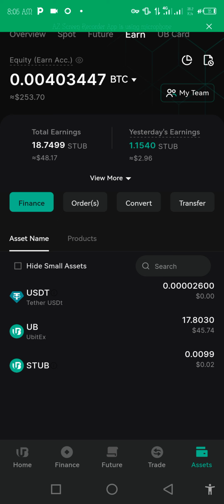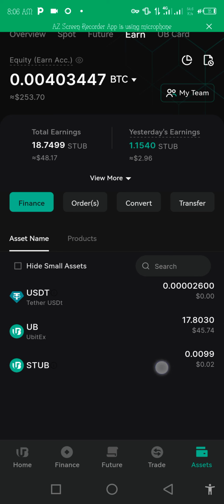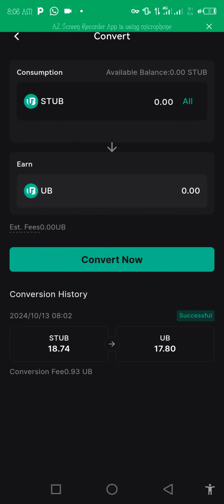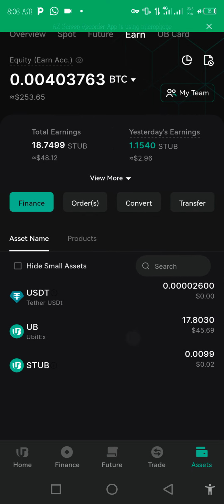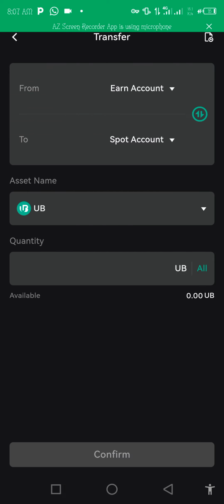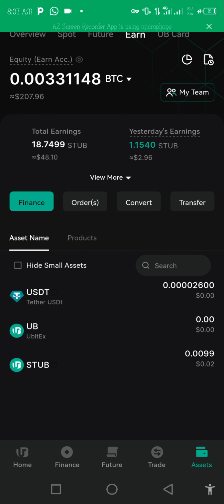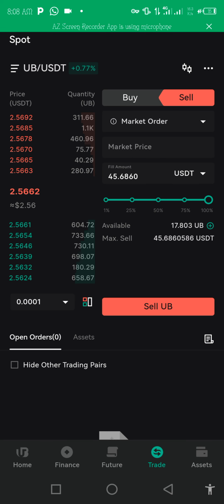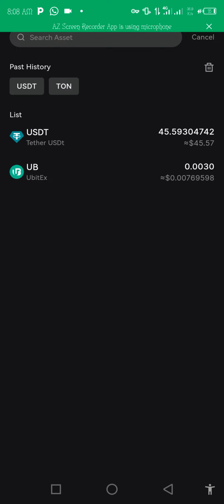Step by Step Guide on How To Withdraw Your Staking Rewards From UbitEx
This is a video illustration on how to withdraw your staking rewards from UbitEx staking and the conversion process all put together in one video.

Watch from beginning to the end and leave your comments in the comment section

UbitEx Exchange is a crypto exchange that offers affordable and rewarding staking opportunity to its community. The exchange offers different staking packages which ranges from 0.5% Daily Interest to 0.85% with a minimum staking period of 15 days length.

It's the best of its kind and you wouldn't want to miss out this awesome opportunity. Kindly find the link below on how to get started and watch the video from beginning to end on detailed and practical explanation on how the staking works.

Q8TNAU

For More Early Access Projects And Updates